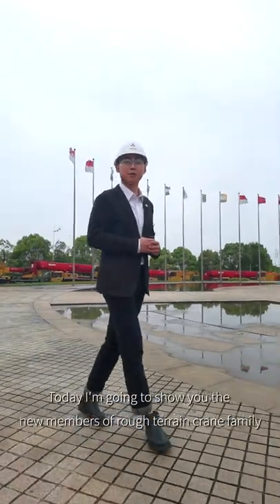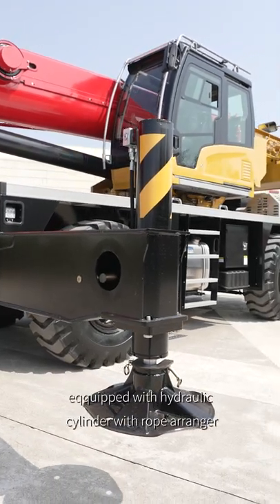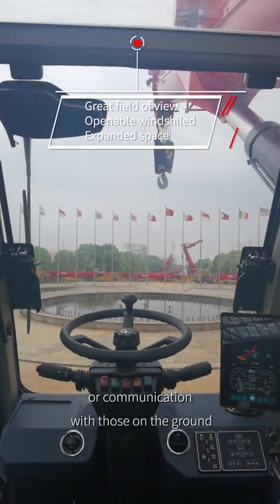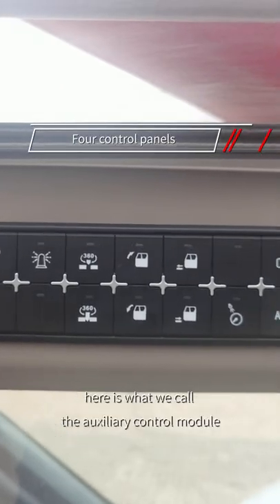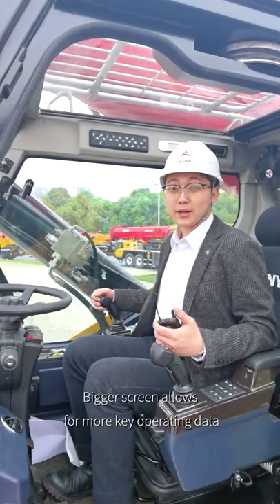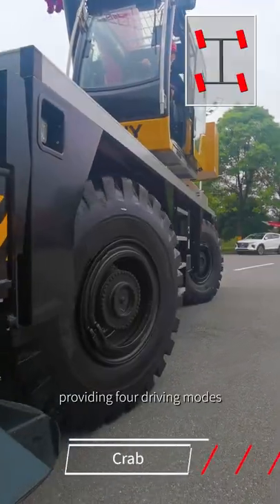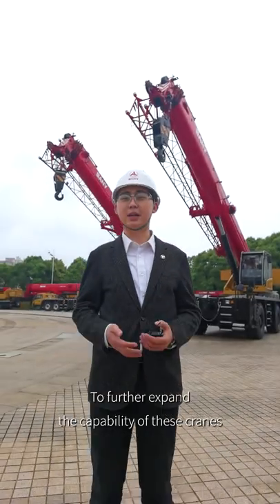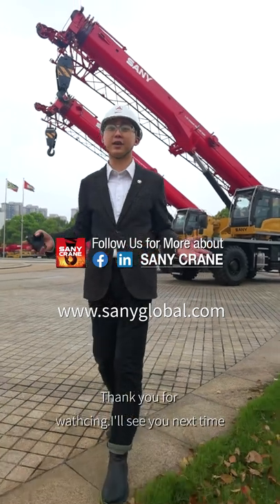Sany_Crane_Video_SRC400T & SRC500T Walkaround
SANY Rough Terrain Crane SRC400T & SRC500T Walkaround